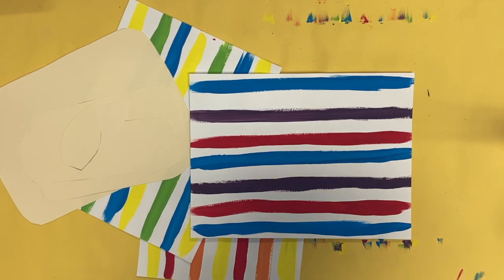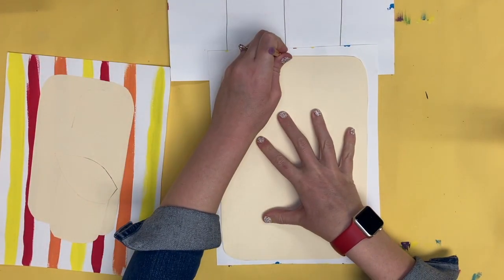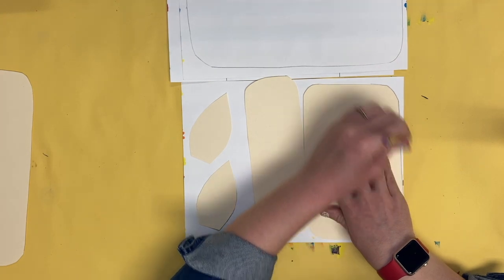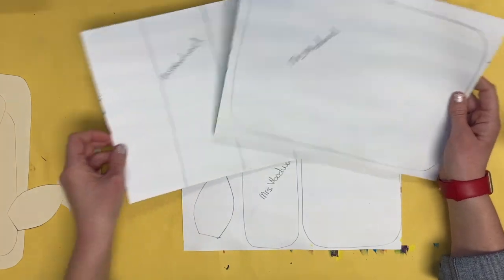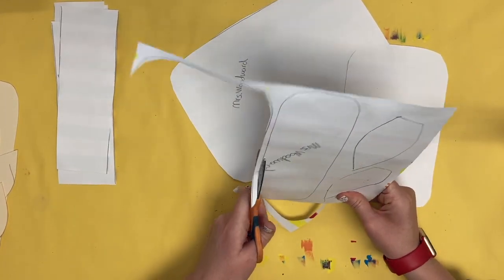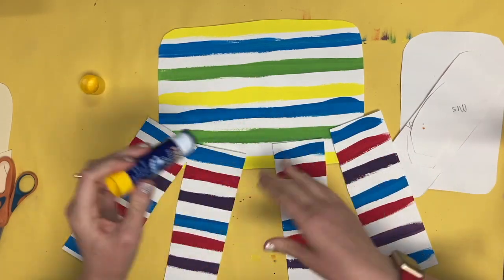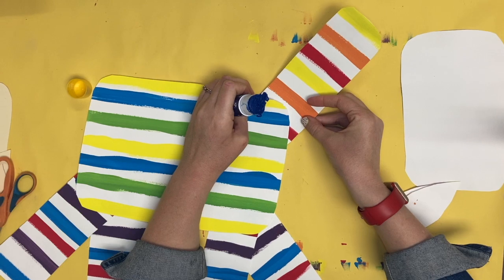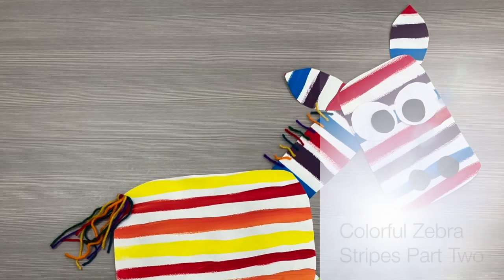KND Colorful Zebra Part 2/3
Artists will create a zebra using color mixing, shapes, and collage techniques.